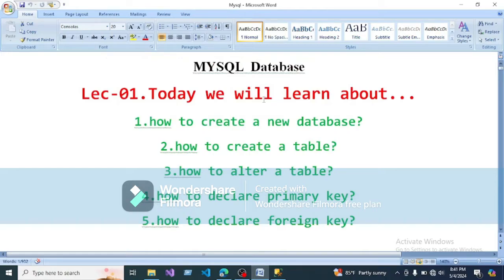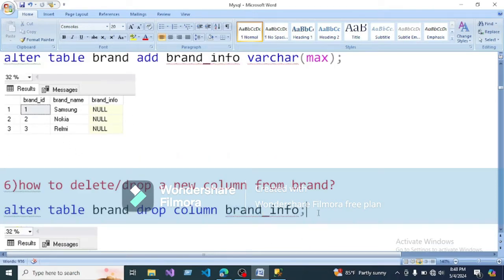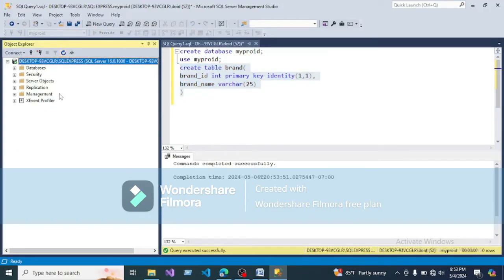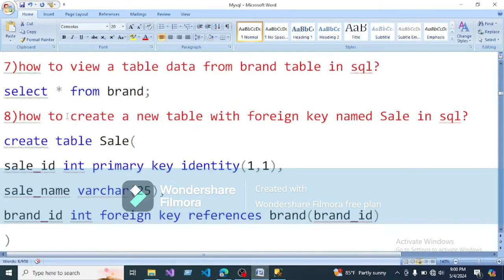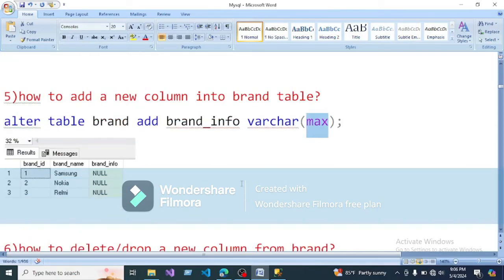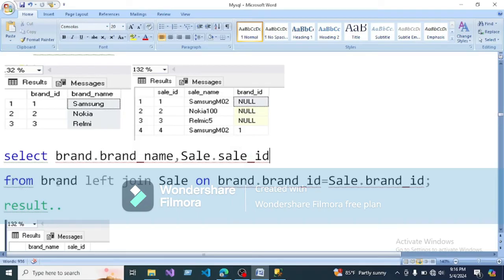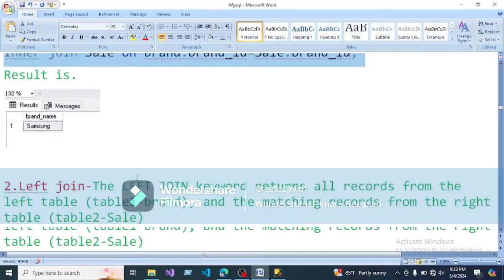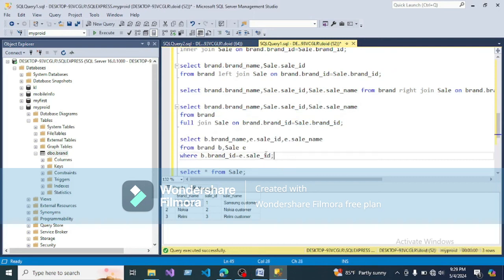how to learn MYSQL OR SQL 2024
how to learn sql,learn sql,how to,
how to learn sql for free,
learn sql for beginners,how to learn sql fast,
how to learn sql in 1 month,
how to use sql,learn sql in 8 hours,learn mysql,
best way to learn sql,learn,
roadmap to learning sql,how to code,l
earn sql fast,how to master sql,
learn sql server,how to become a data analyst,
how to create data pipeline,how to use power bi,
how to create a database in php,
how to create a database for php